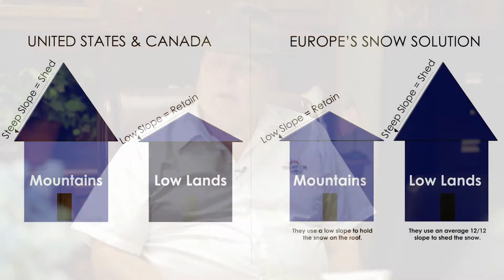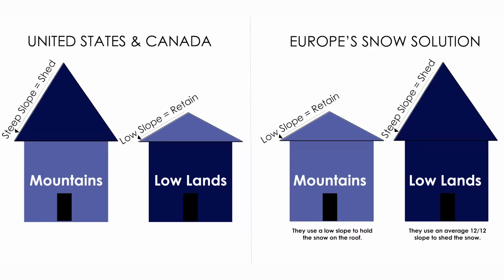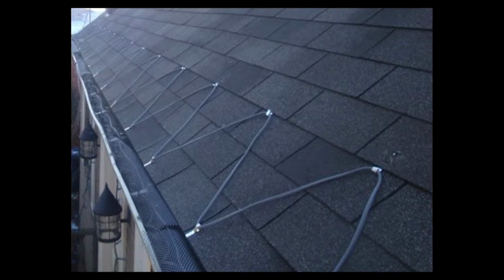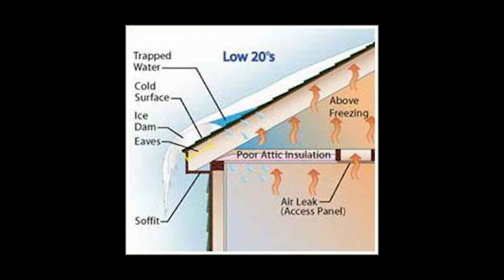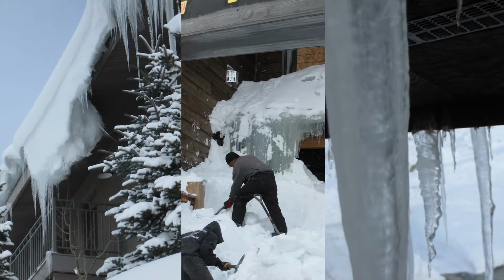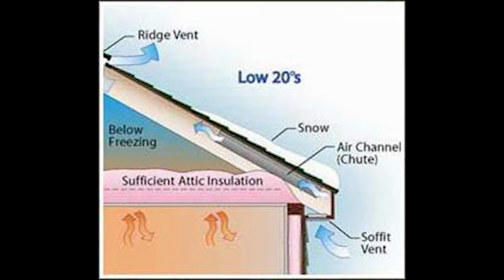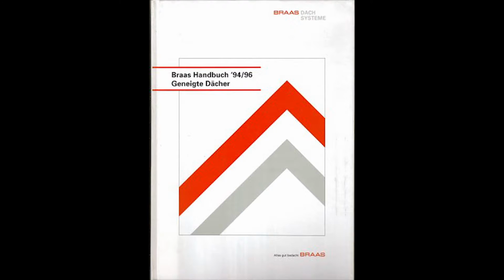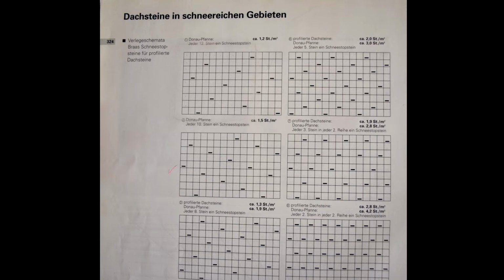TRA Snow and Sun - Why Snow Retention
| TRA Snow and Sun wants you to know why snow retention is much safer and wiser than shedding snow on a steep slope.